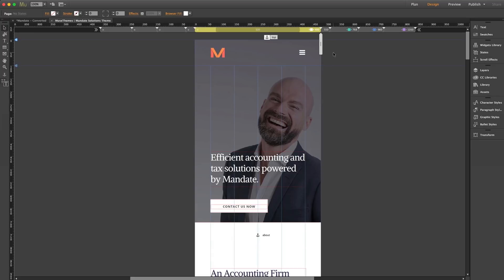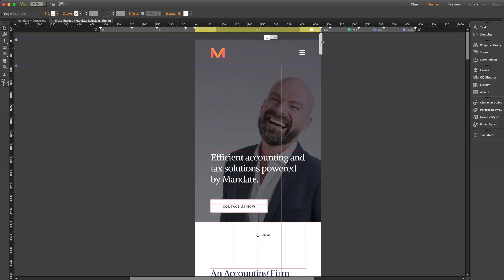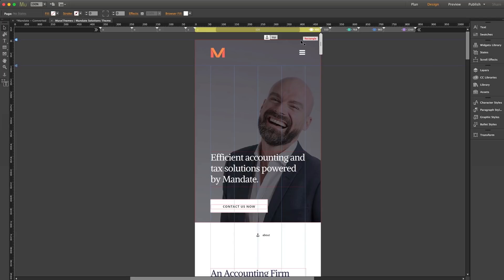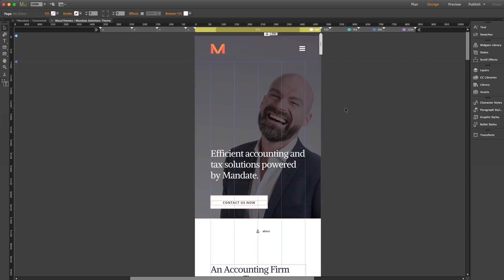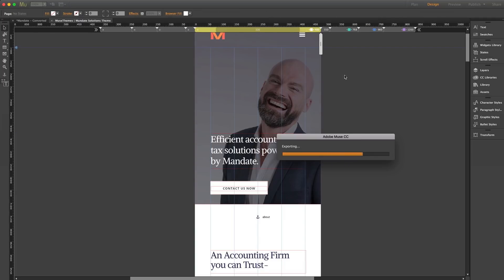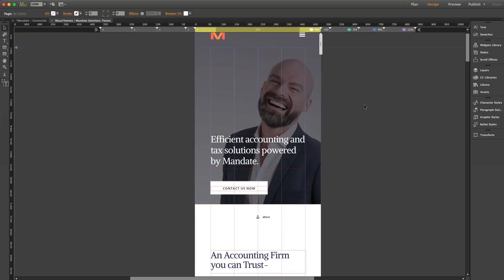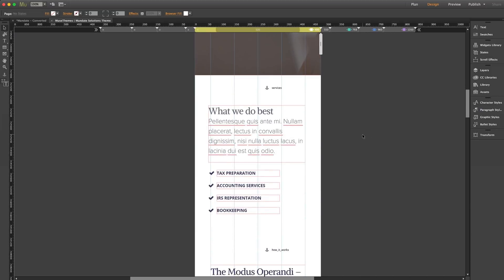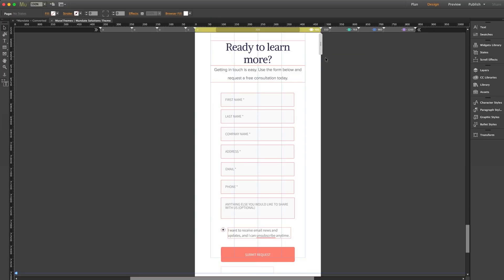Mobile Breakpoints | Quick Tip by MuseThemes.com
This video takes a look at working in mobile breakpoints in Muse. Learn a few tricks and techniques that will help you make mobile layouts look great on any device!